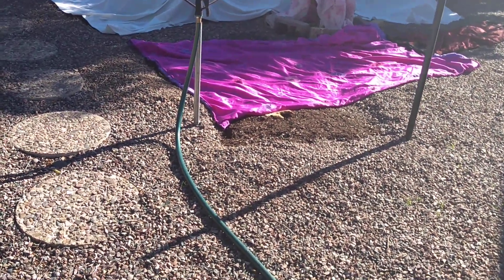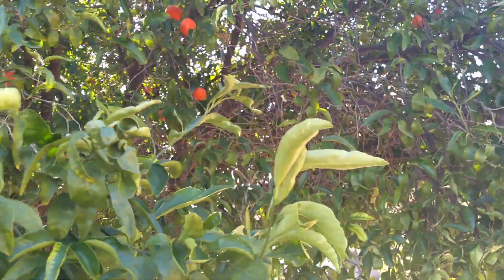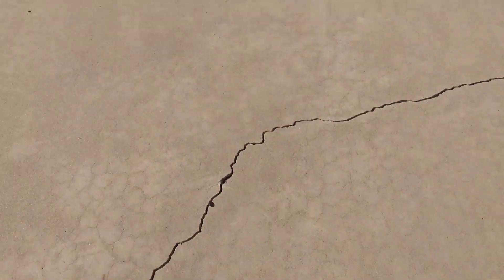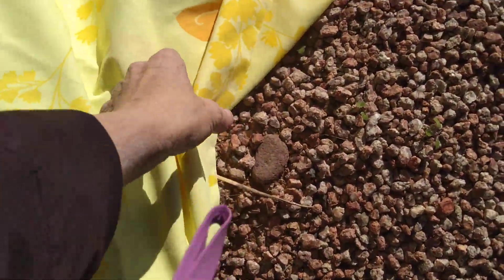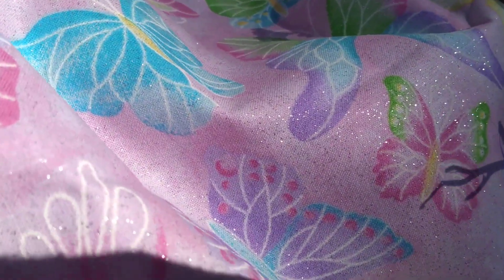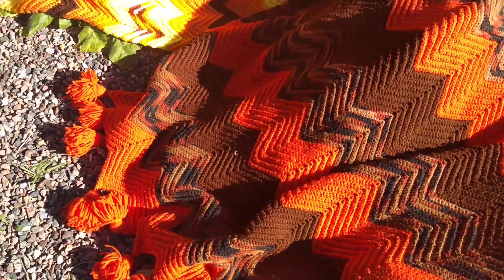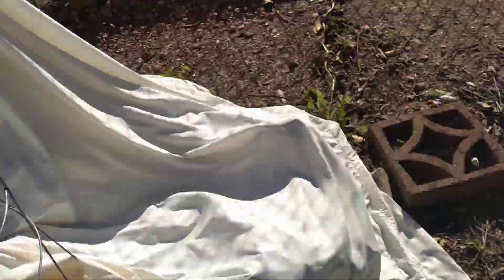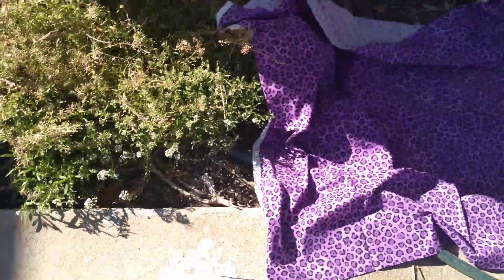Freeze in the Phoenix Area! Covered the Plants in the Garden! A Little Damage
There was a freeze forecasted in the area, so I went to a nearby Goodwill and bought quite a few sheets that were on sale.  The Goodwills in the area always have dollar day on Thursdays.  A certain color tag is 1 dollar or less.  I bought as many as I could.  I couldn't find a whole lot, but bought what I did find.
  I covered everything I could with the sheets, and then went inside to find more, as well as blankets, towels, and fabric.  Took an hour and a half to cover everything I could!
  Please everyone, take care of your plants, pets, and any animal that needs help in the cold!